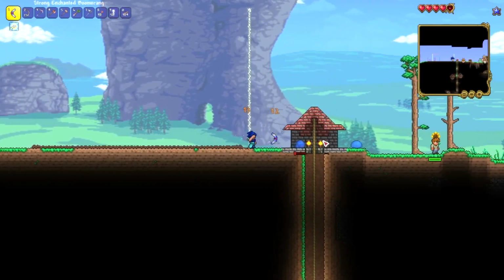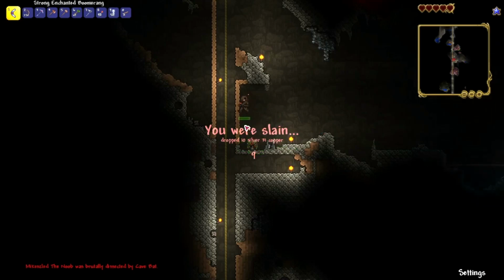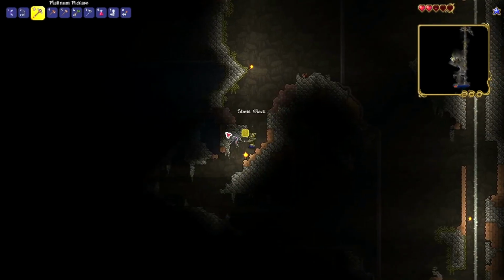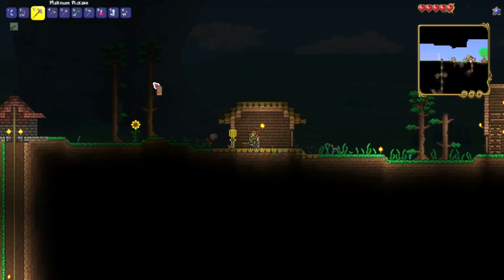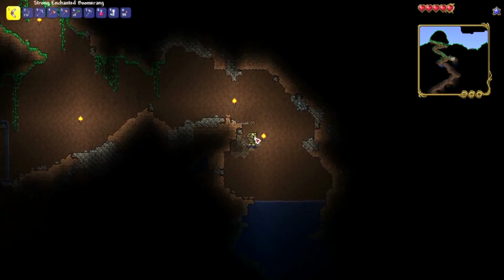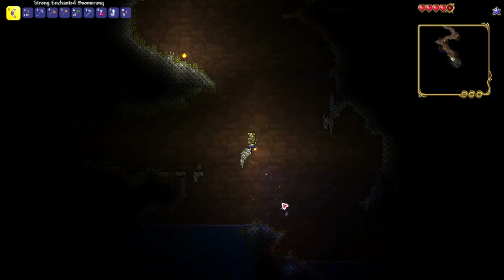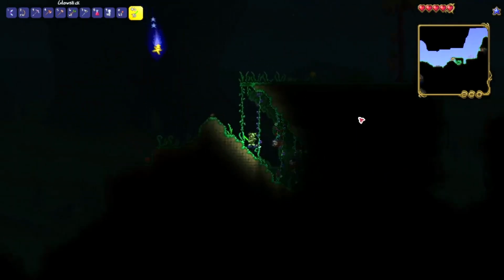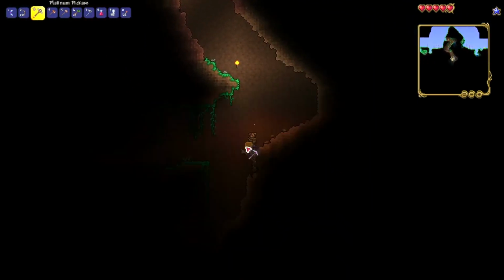Terraria Master Mode! Time To Explore The Caves!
In this video we do exactly like the title says as well as set up a janky arena for the future fight against The Eye Of Cthulhu. Past those two things I didn't really do much...

Song:
Hero - Pegboard Nerds